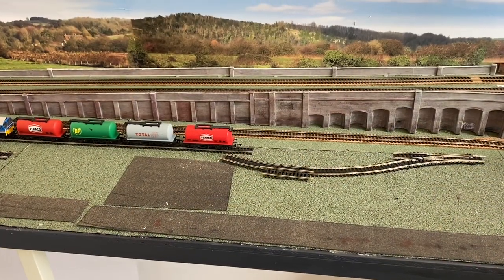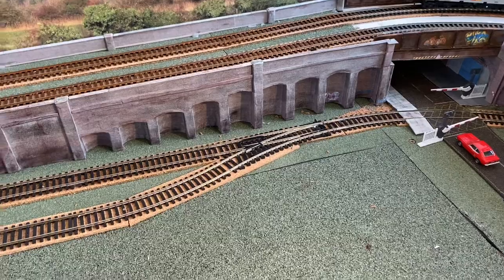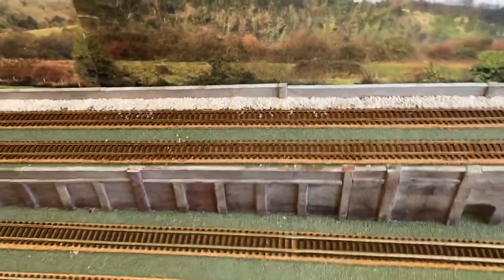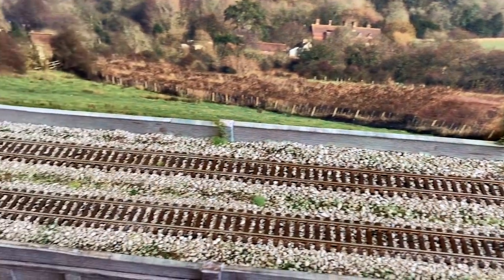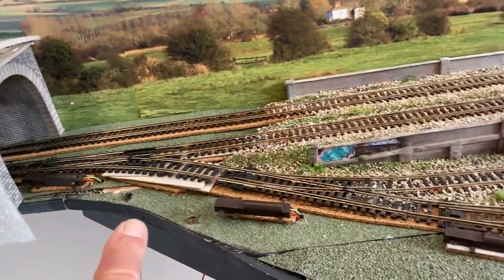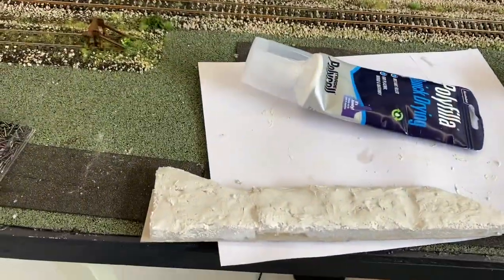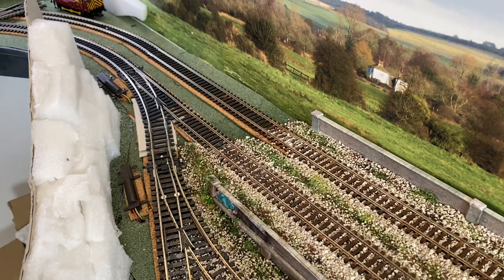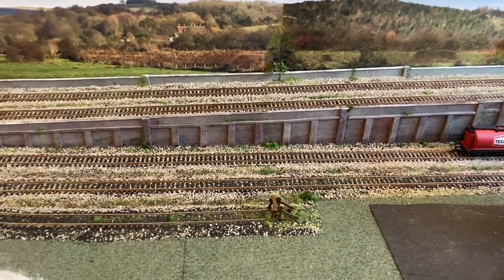20 Building my first model railway - Starting the industrial area. Part 1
In this episode I start work on modeling the industrial area, which is going to be a gas works and oil depot. I weather the track and ballast it. I also have some problems with my points that need sorting to run on dc and DCC